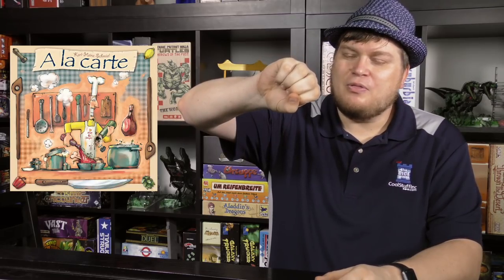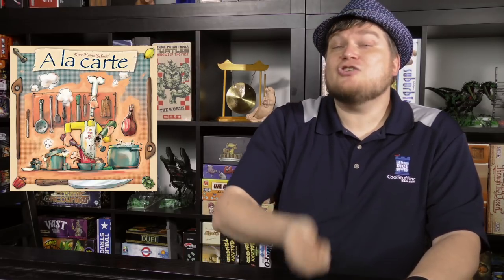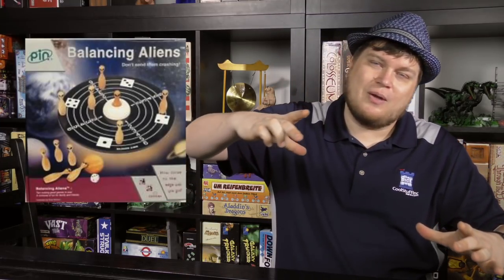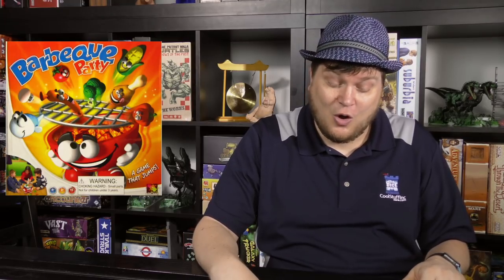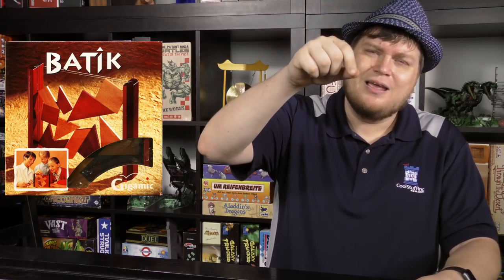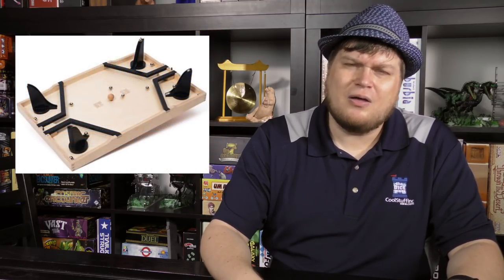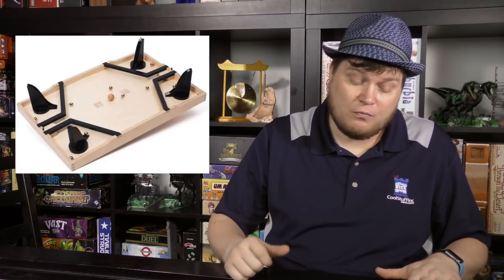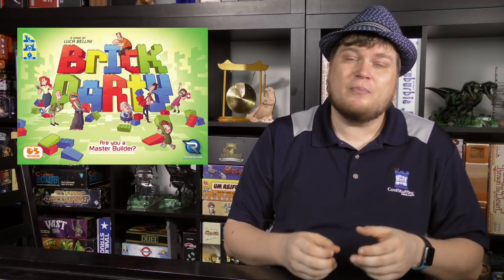100 Great Action:Dexterity Games (A-B) - with Tom Vasel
Tom Vasel goes down a list of 100 Great Action Dexterity Games!